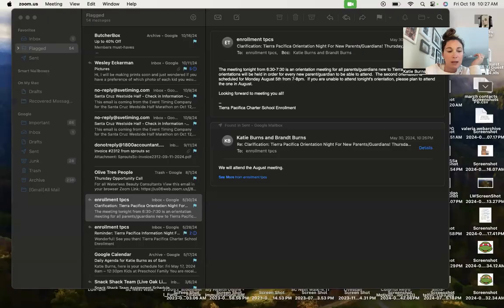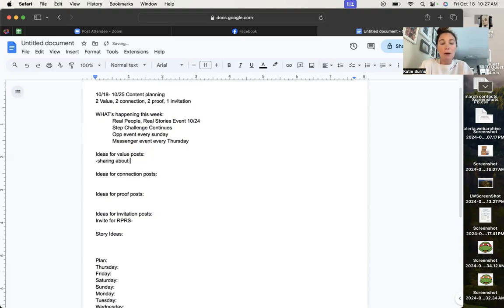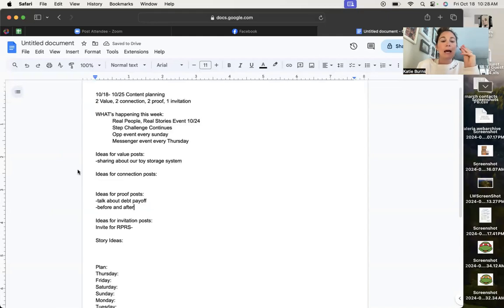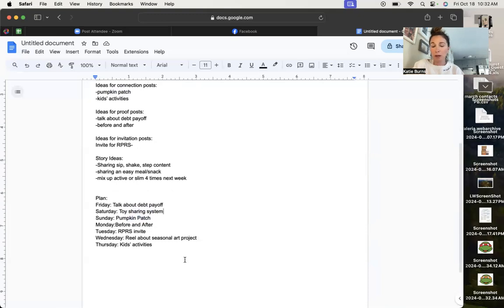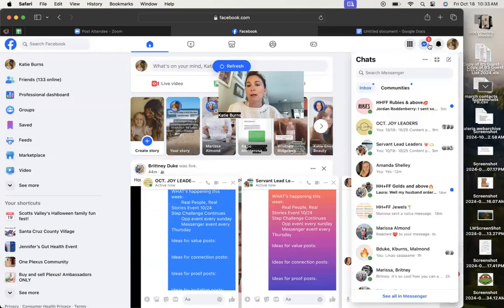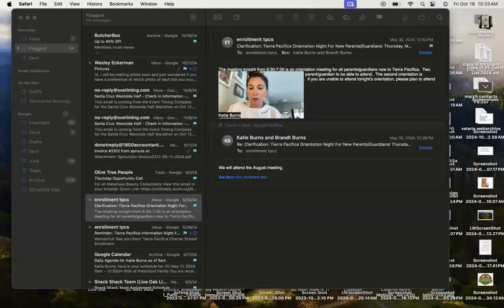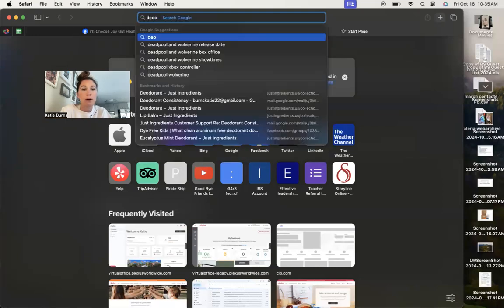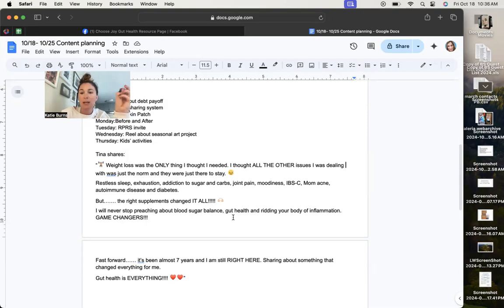Content Planning 10/18-10/25